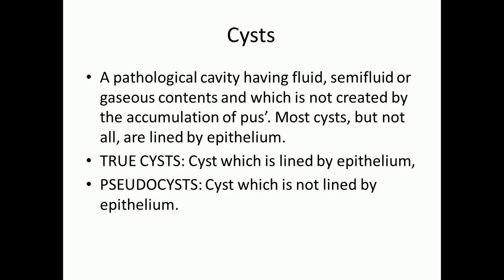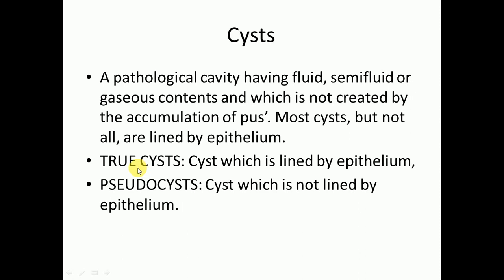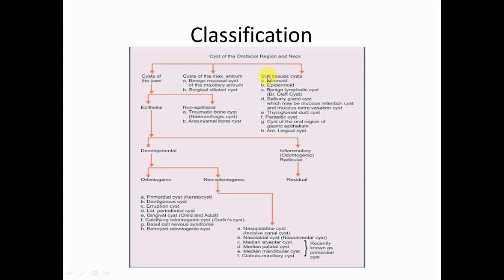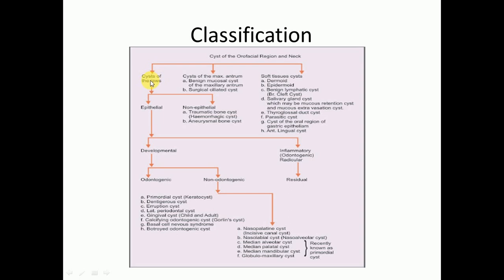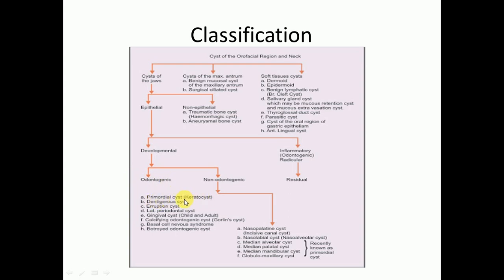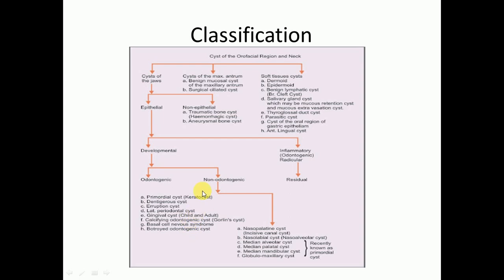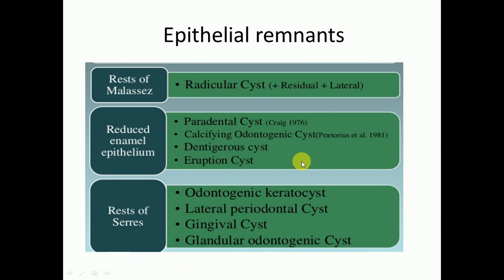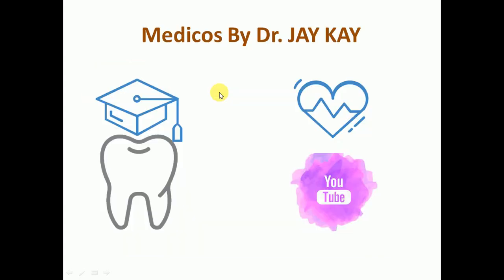Classification of Cysts of OroFacial Region and Neck | For NBDE, NDEB, MDS & FCPS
This Lecture is about Defination of cysts,  Shear's Classification of Cysts of OroFacial Region and Neck and Epithelial Remnants of Cysts.